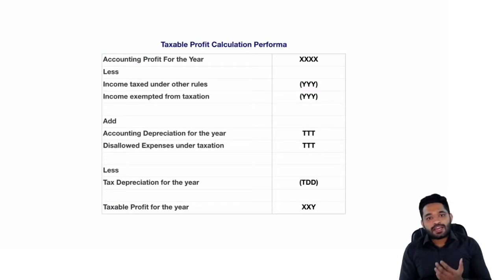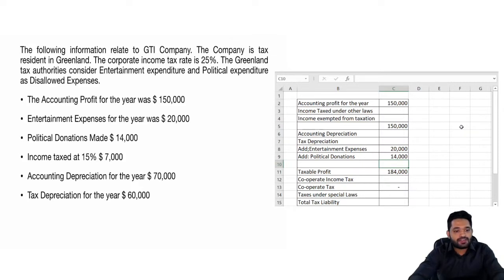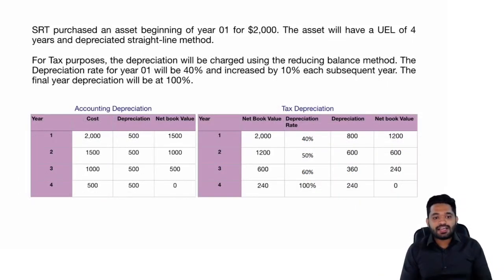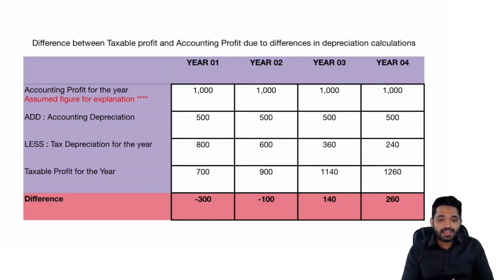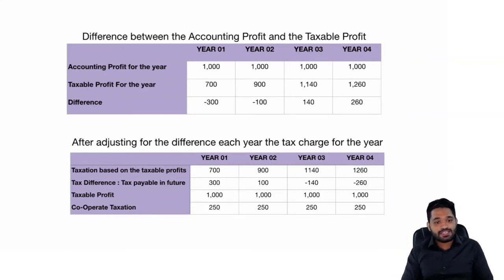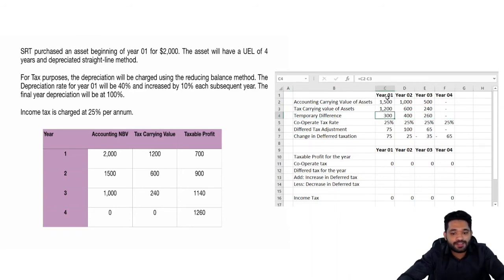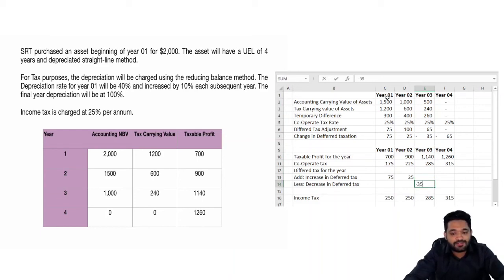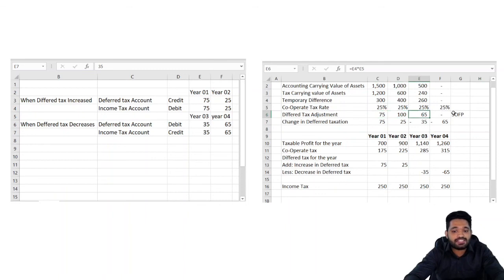Deferred taxation ACCA F7 IAS12 Financial reporting - Taxation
Deferred taxation is created as a result of temporary differences between accounting profit and the taxable profits… this video will explain the difference between taxable profits and accounting profit and run you through the performa to calculate the deferred tax adjustment and related double entry